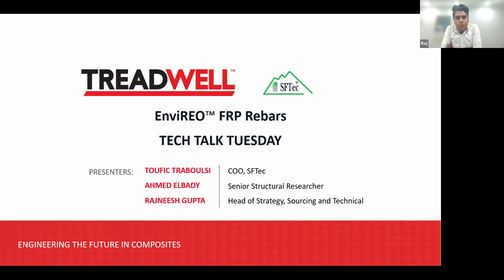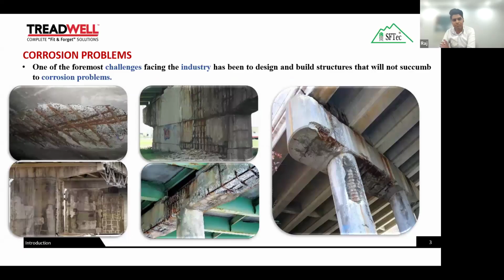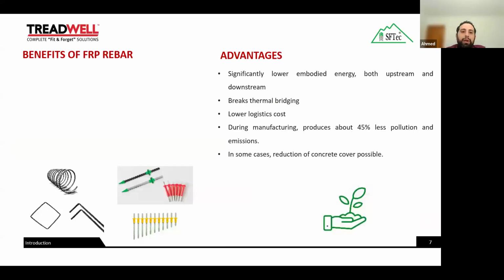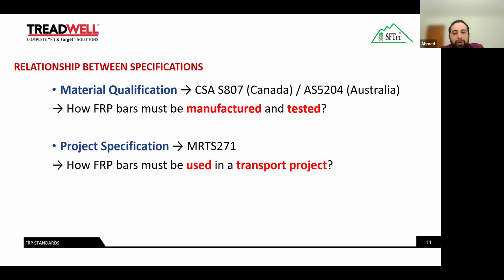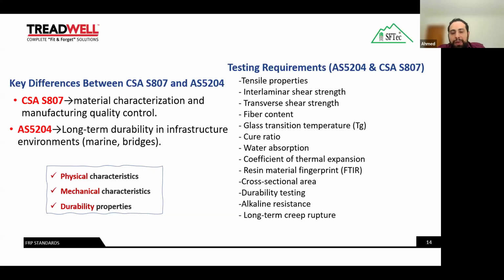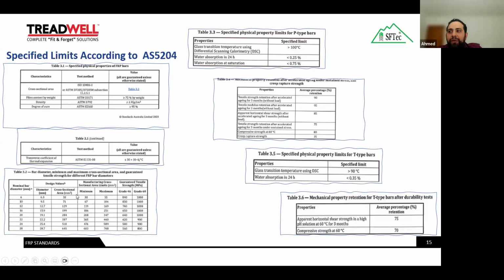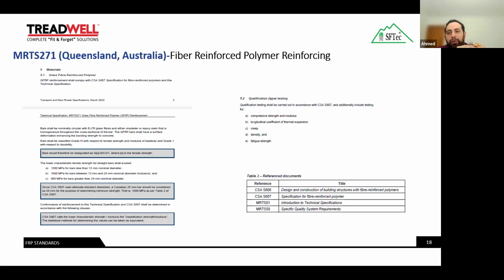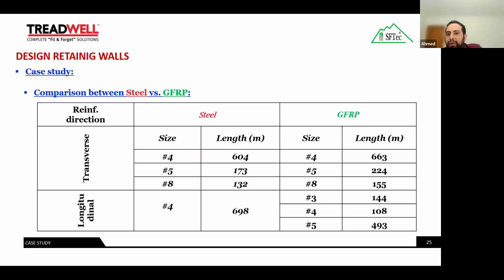FRP / GRP Rebar Standards Webinar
In this webinar, we discuss FRP rebar standards. We compare MRTS271 and CSA S807 and their impact on specification and performance. We have industry experts COO of SFTec Toufic Traboulsi and Senior Structrual Engineer, Ahmed Elbady, as guest speakers. Join us as they share practical insights from real infrastructure applications.

10 Mar 2026 Tech Talk Tuesday